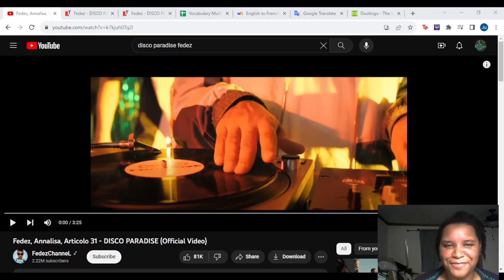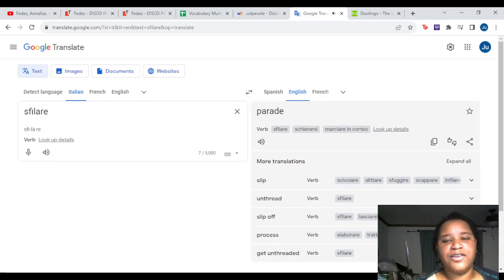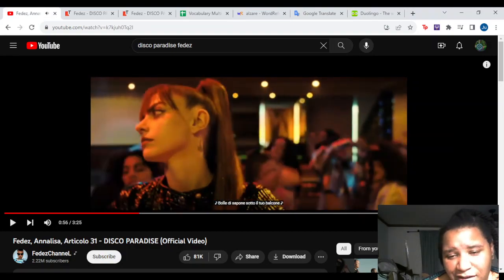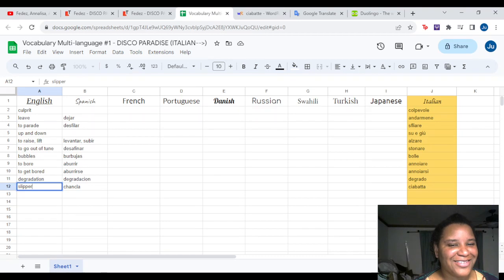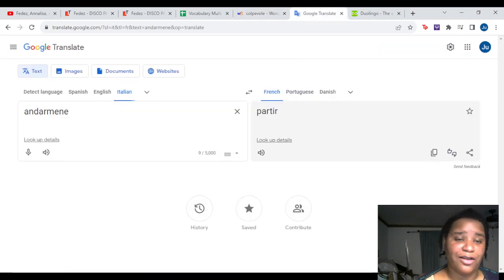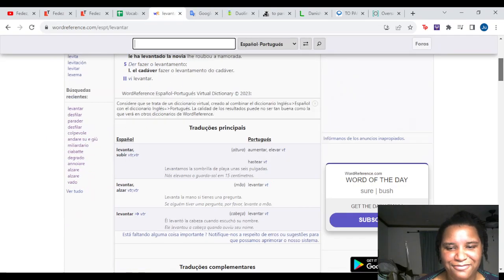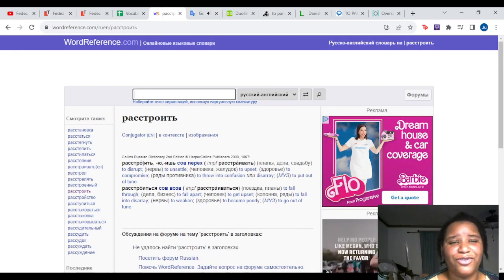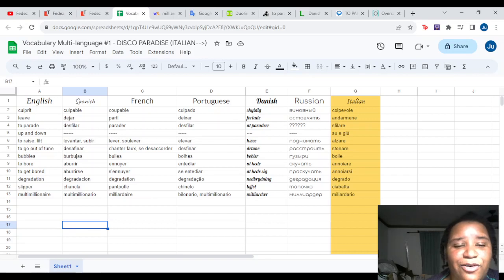duolingo supplemental #1 | MUSIC VOCAB / Italian [ Fedez, Annalisa, Articolo 31 - Disco Paradise]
I just wanna say, I did this from like 1am something to 2am something. I was tired.

Also, even the translations weren't translating Alzare to Alzar, so consider that before you come for me😭😭